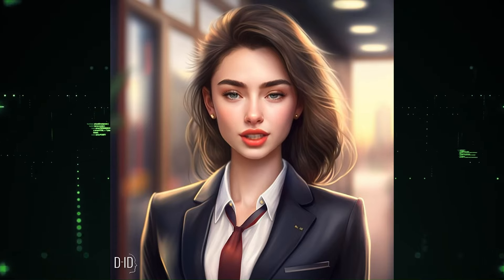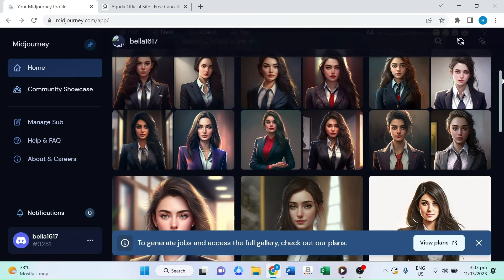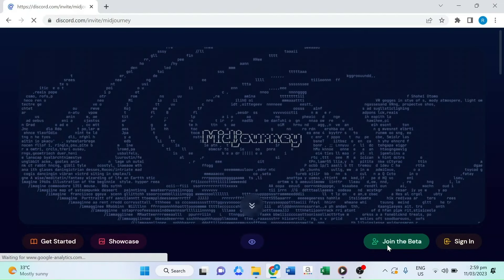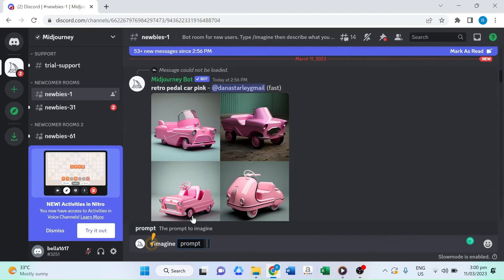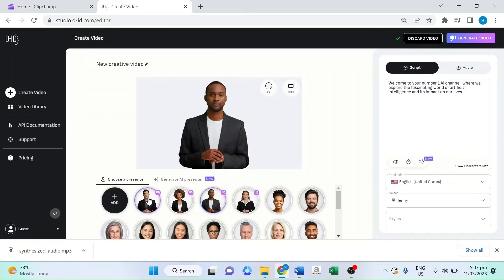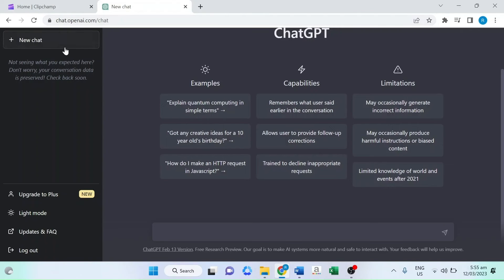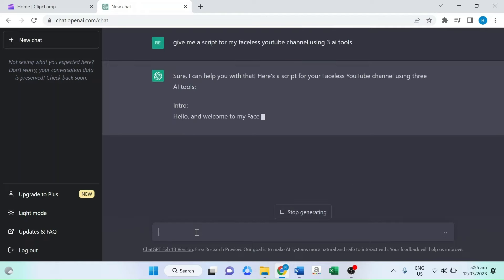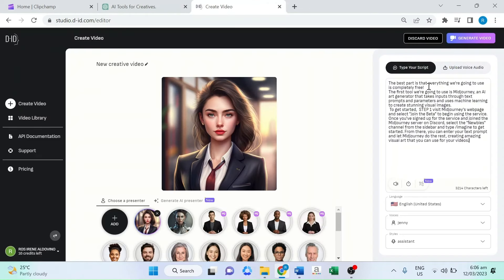Generate Instant AI-Powered Videos in One Minute with These Easy Tools!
Are you looking for a quick and easy way to create a faceless YouTube channel without spending a penny? Look no further! With the help of three free Artificial Intelligence AI tools, you can create a faceless YouTube channel in no time.

Creating a channel with a faceless look and feel can help you reach a larger audience and stand out from the competition. By using AI tools, you can make your channel look professional and impressive with little effort. Here's how:

The first tool we're going to use is Midjourney, an AI art generator that takes inputs through text prompts and parameters and uses machine learning to create stunning visual images. Next is D-ID and lastly the ChatGPT for the script.

1. Choose the right platform: There are a variety of AI tools available to help you create your faceless channel. Look for platforms that offer features such as automated thumbnail generation, keywording, and video editing.

2. Create a faceless style: AI tools can help you create a faceless style. Pick colors and fonts that complement each other and create a cohesive identity. You can also use AI tools to generate images, thumbnails, and titles that fit the theme of your channel.